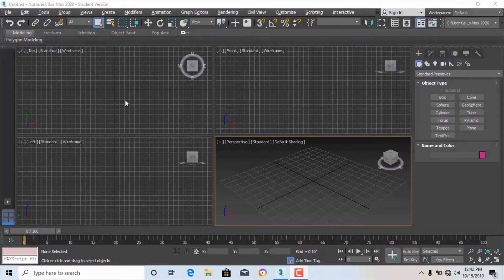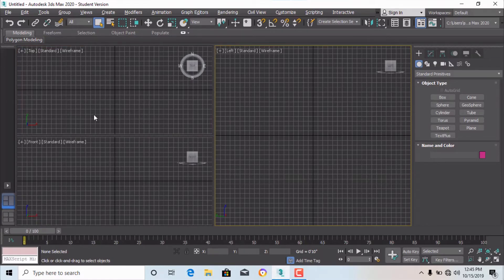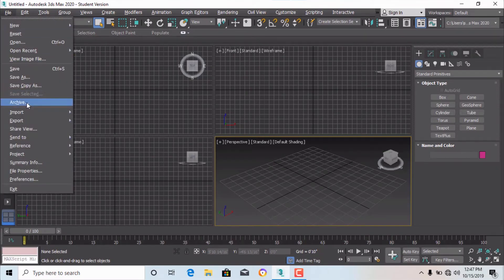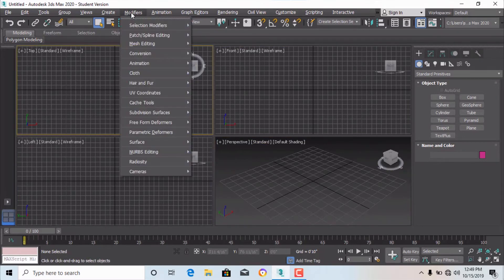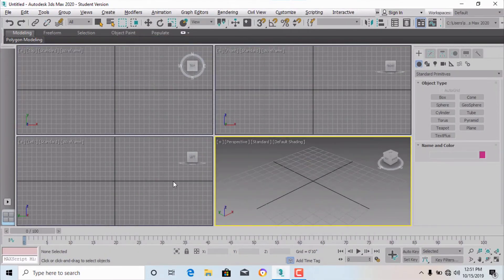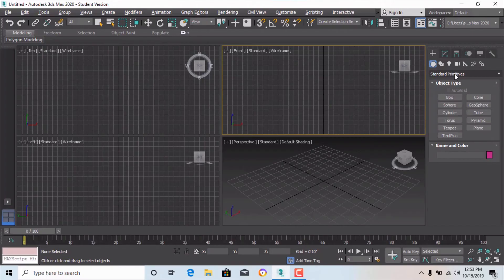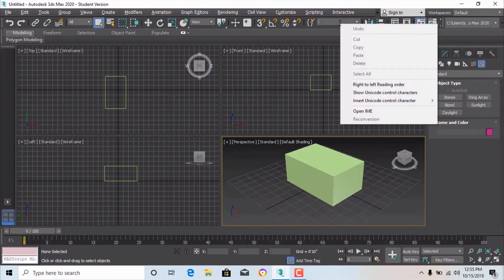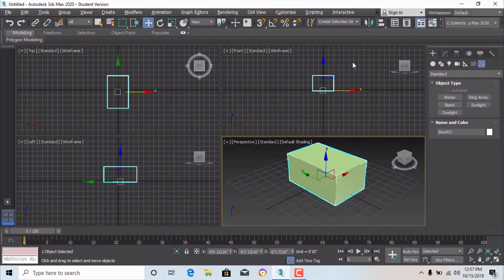PART 1-3DS MAX TUTORIALS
This tutorial series is prepared keeping in mid the architecture and interior designing student as well as professionals and all the people related to construction.
In first part i have discussed user interface
for installing 3ds max you can follow my previous tutorials on revit architecture and autocad in playlist